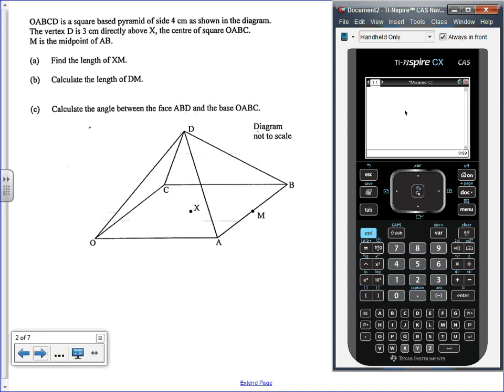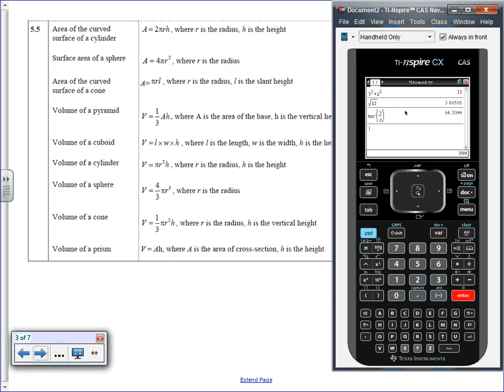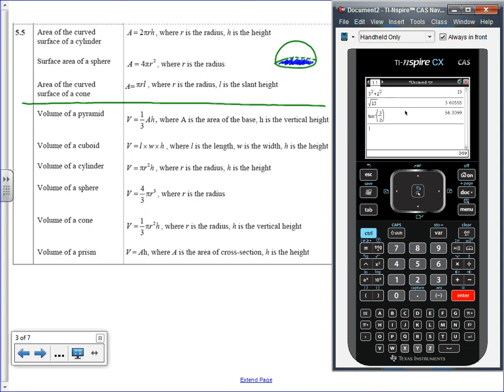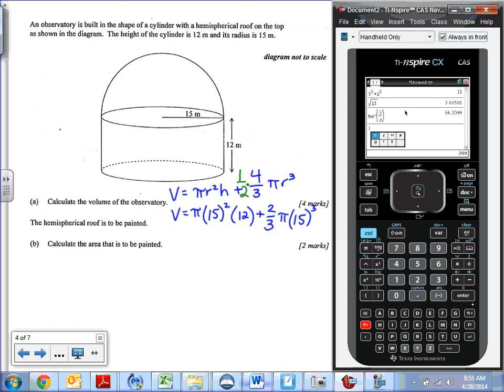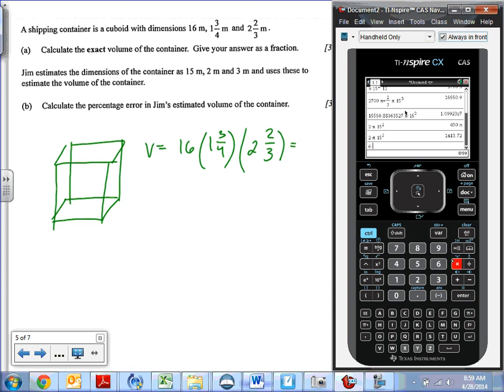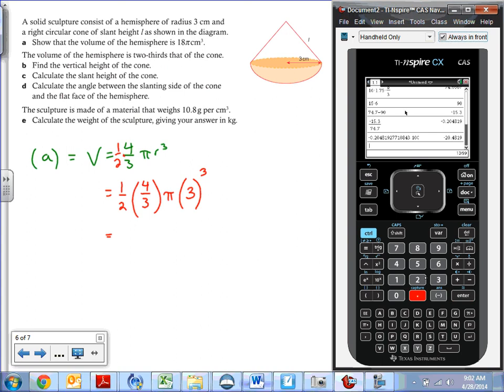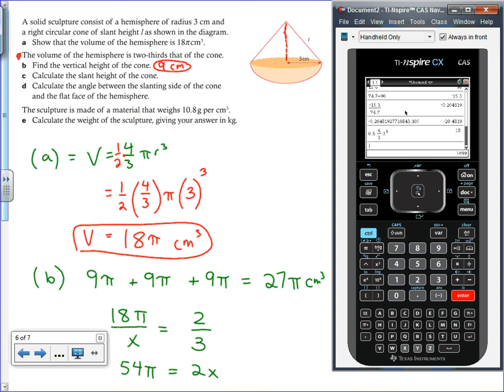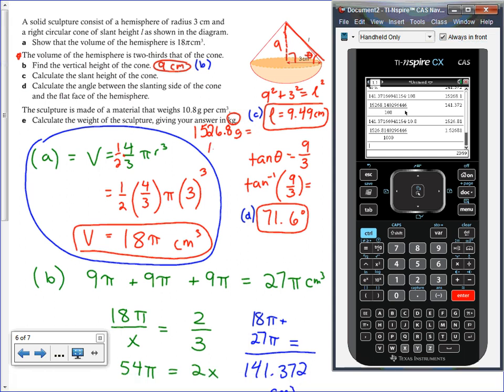[IB Math Studies] Review 3D Geo and Trig